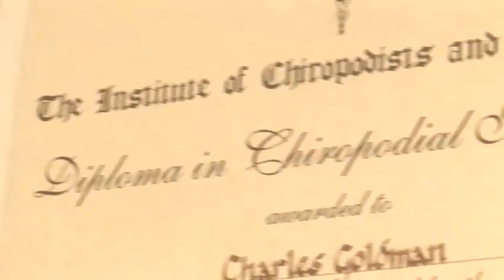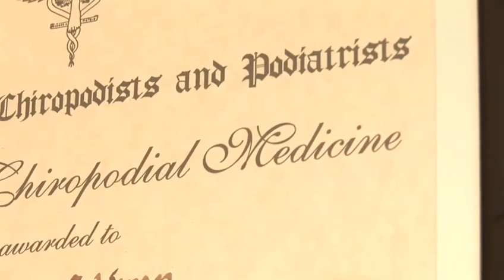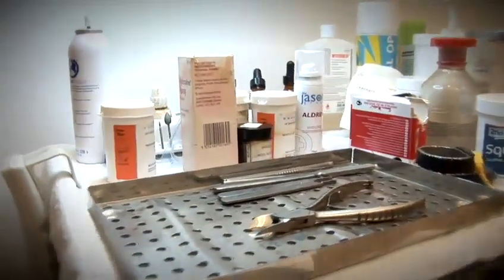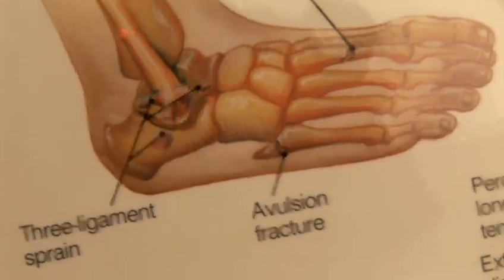How To Get Rid From A Sprained Ankle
Looking for a informative video on How To Get Rid From A Sprained Ankle ? This practical video explains exactly how it's done, and will help you get good at foot problems. Enjoy this educational resource from the world's most comprehensive library of free factual video content online.